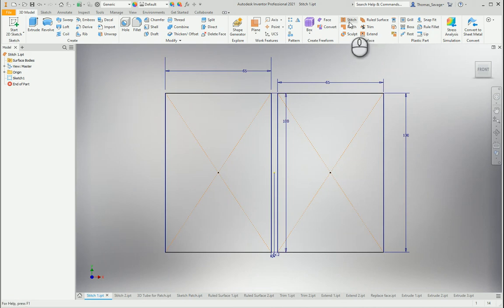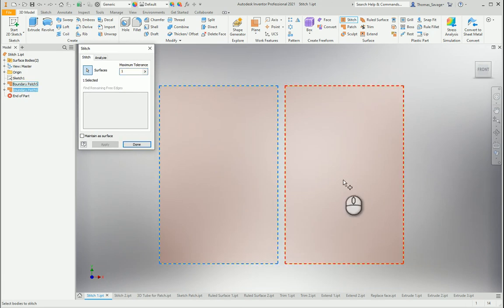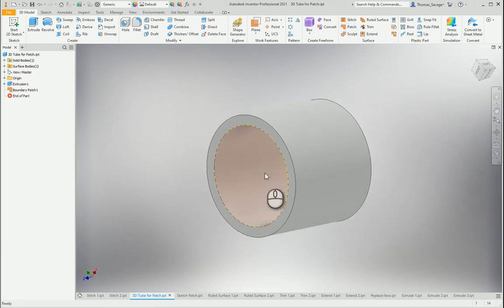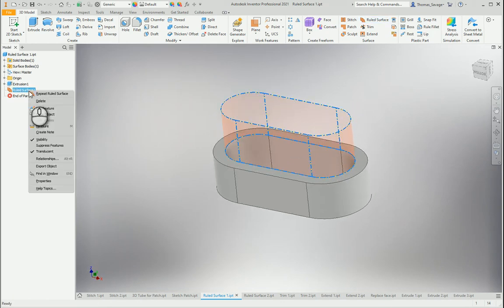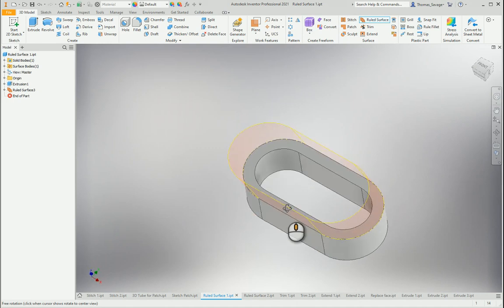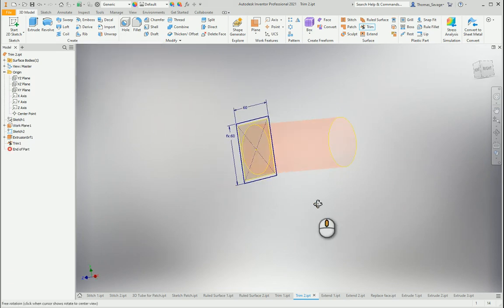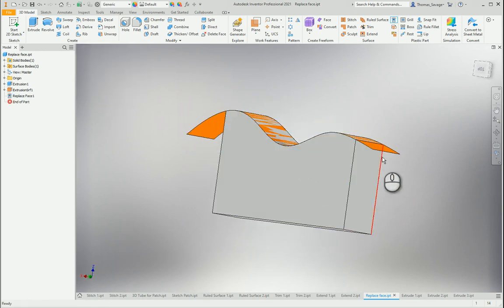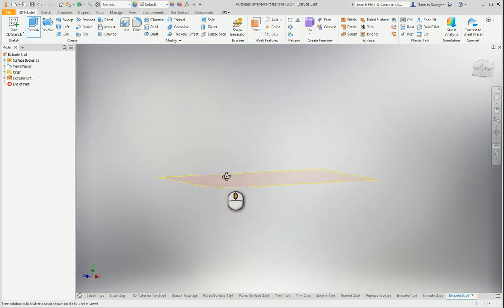Inventor Basics: Episode 6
Inventor Basics are videos i have created to help people learn Autodesk Inventor.

Starting from the basics, working towards more advanced Inventor modelling.

In this video i explain, and go through the basics in Autodesk Inventor.

This video covers:

Surfaces